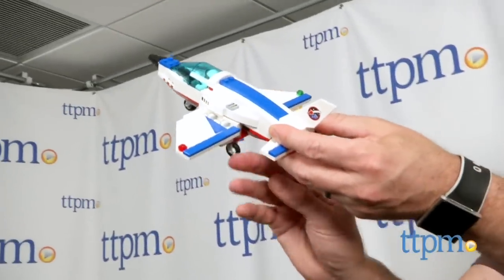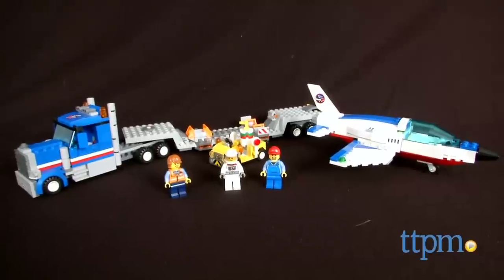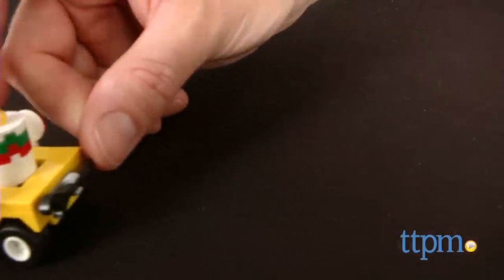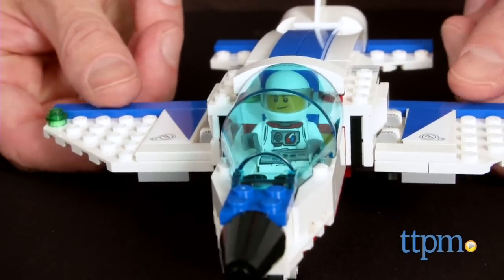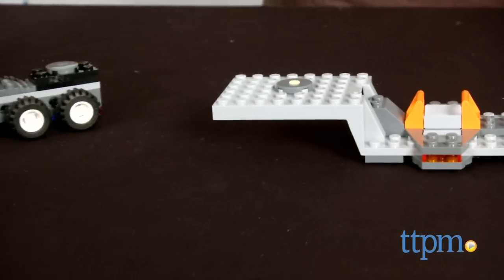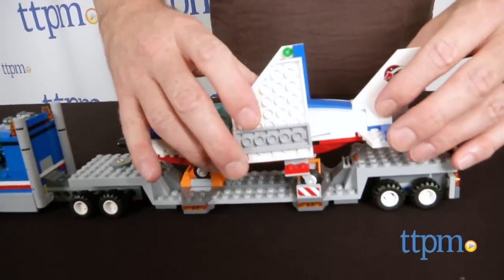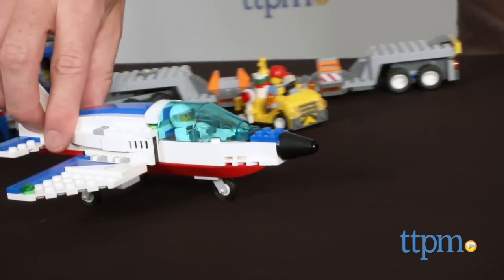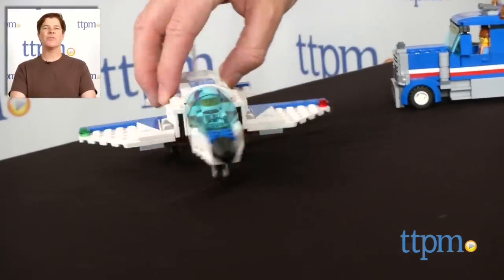LEGO City Training Jet Transporter from LEGO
LEGO City: Training Jet Transporter. Item no. 60079 is a 448-piece set that builds a jet, truck cab, detachable trailer, and a service car. For full review and shopping info

Product Info:
The LEGO City: Training Jet Transporter, item no. 60079, is a 448-piece set that builds a jet, truck cab, detachable trailer, and a service car. The set includes three minifigures and accessories.